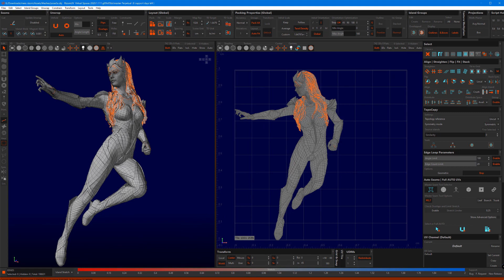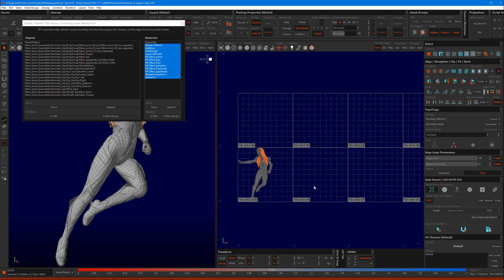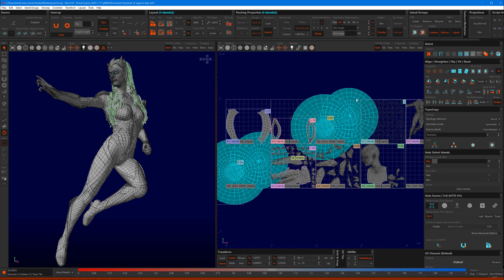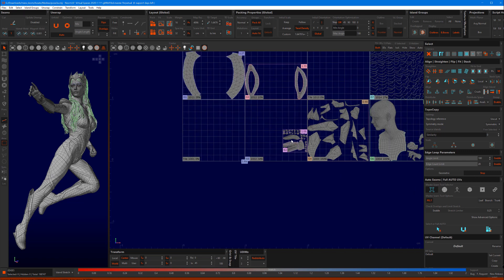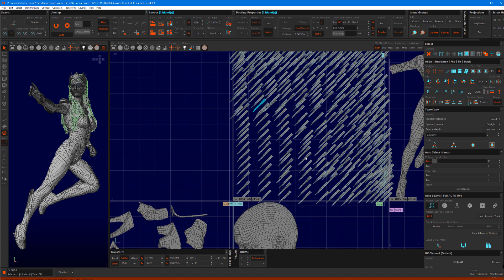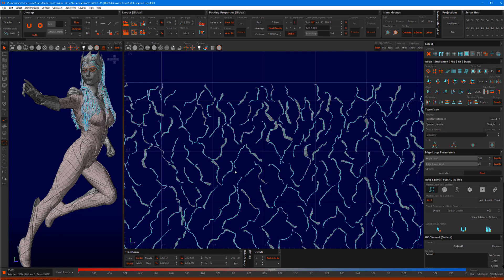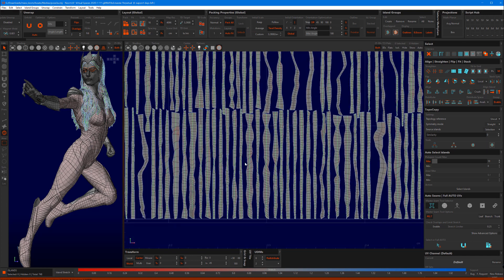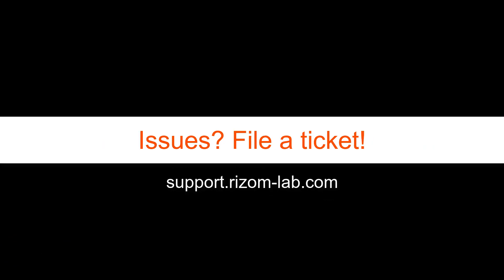RizomUV eRADI presentation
Rizom-Lab was invited to showcase at eRADI in France this year. Here is our presentation, ten minutes of workflow tips! We were lucky to be allowed to use Georgian Avisilcutei's beautiful Mera!